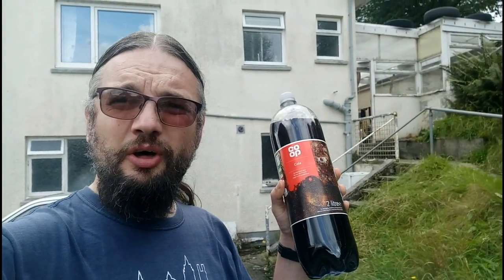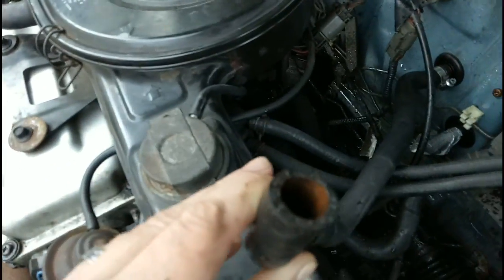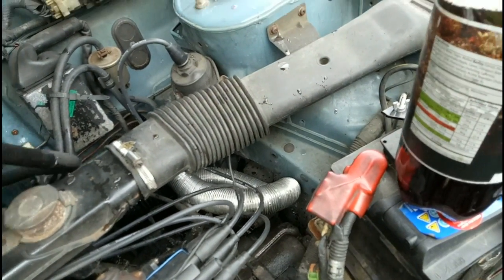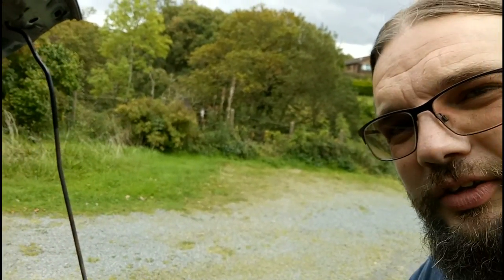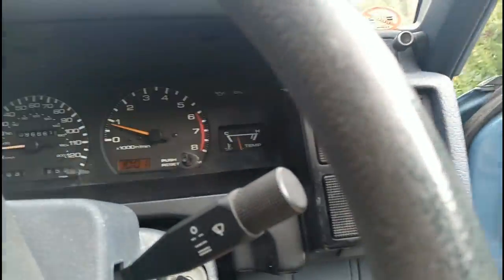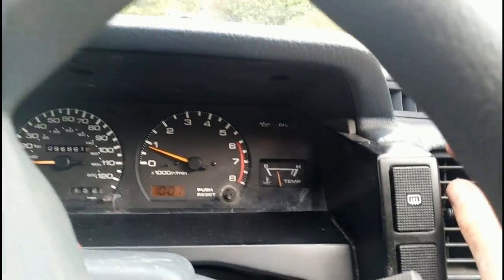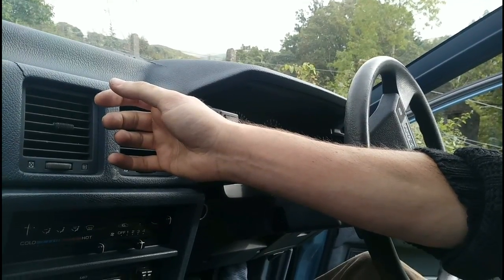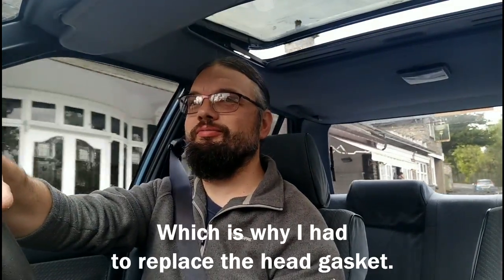Project Bluebird: Heater fix with cola!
Can you fix a clogged heater matrix with nothing more than a 65p bottle of cheap cola fizzy drink? Well, at that price, it has to be worth a go. Certainly preferable to drinking the stuff...

As ever, filmed on a phone, not scripted, not very well edited and personal grooming may not be to all tastes.